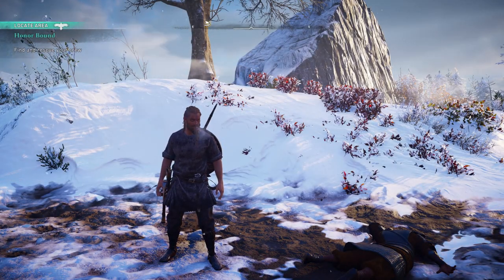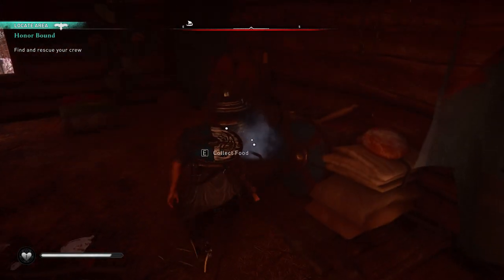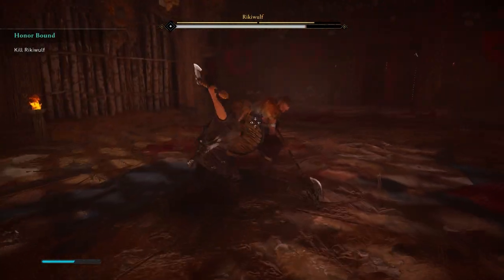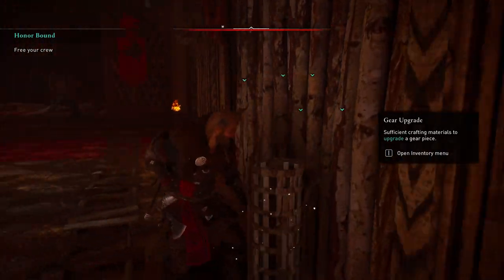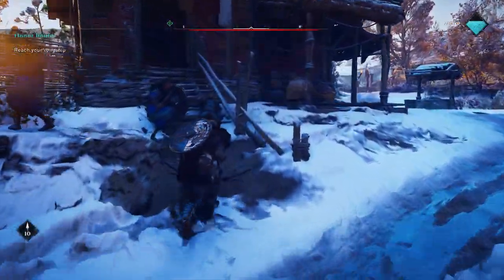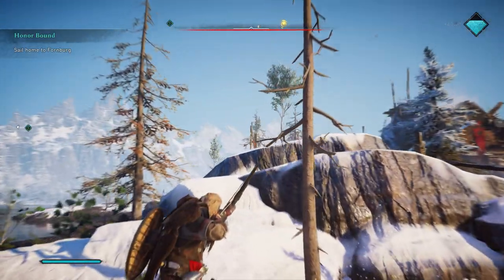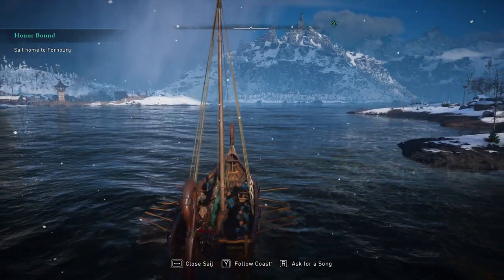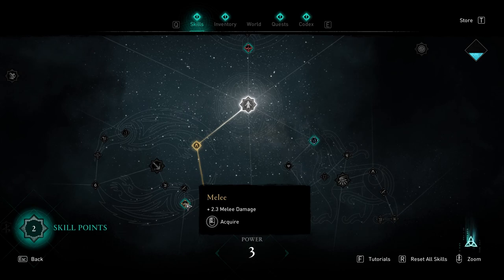Assassin's Creed Valhalla - EP02 - Father's axe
We accompany Eivor on a journey through early medieval Scandinavia and England and delve deep into the Viking legend to create our own Viking Saga.
Don your finest chainmail, draw your sharpest axe, we are going into battle!